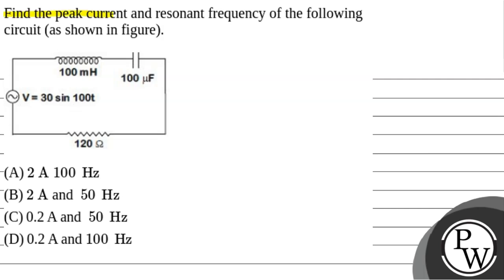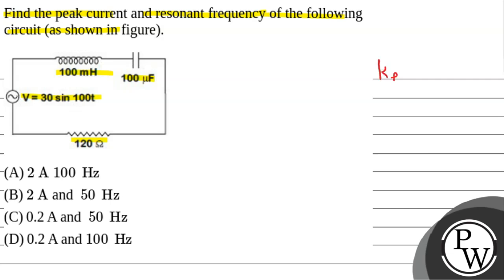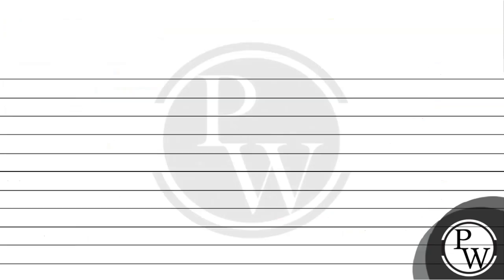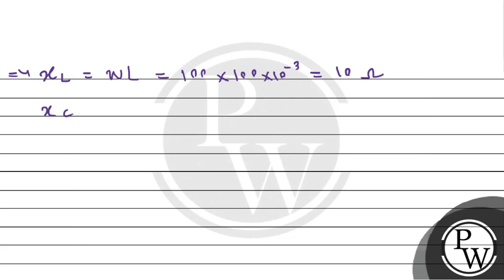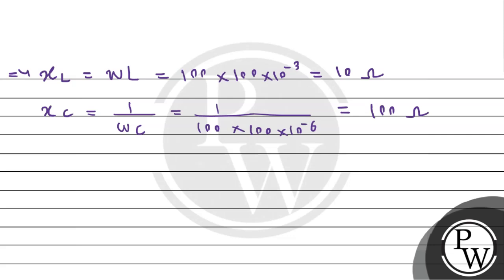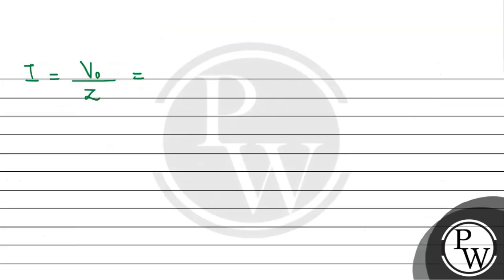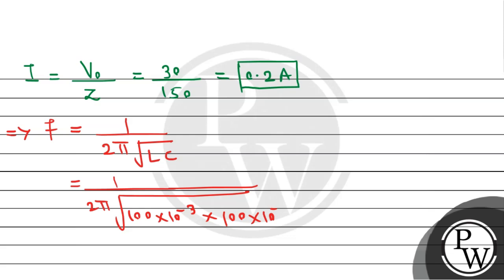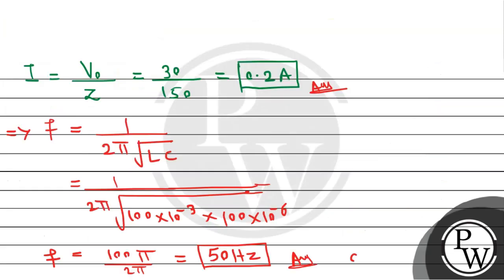Find the peak current and resonant frequency of the following circuit (as shown in figure). ....